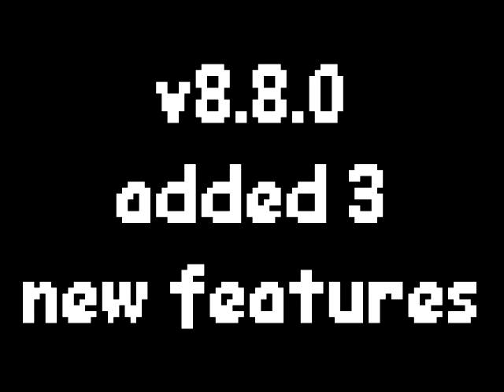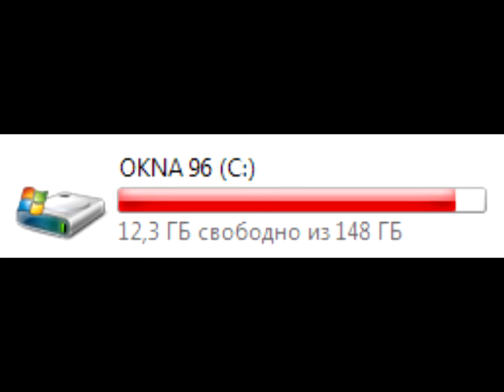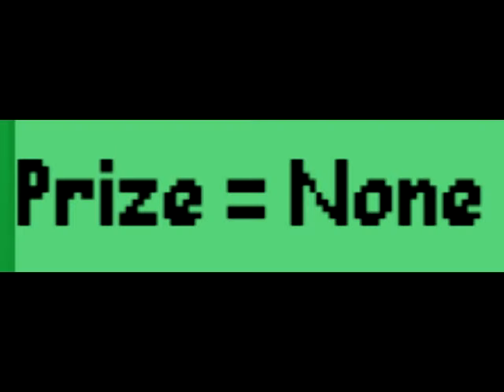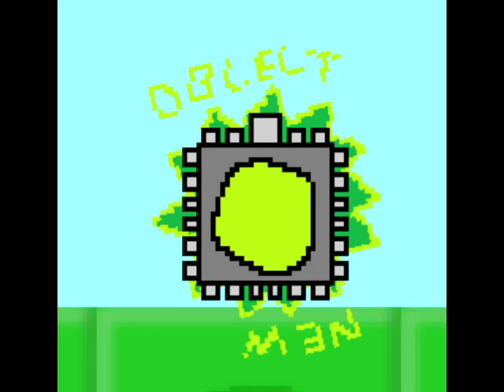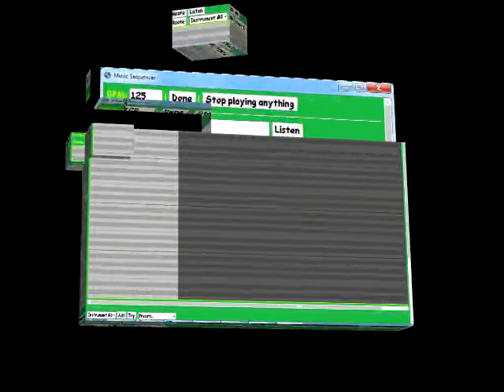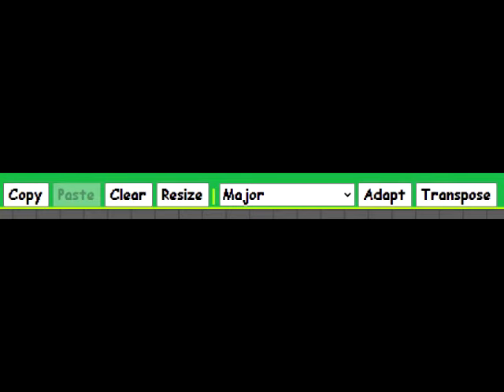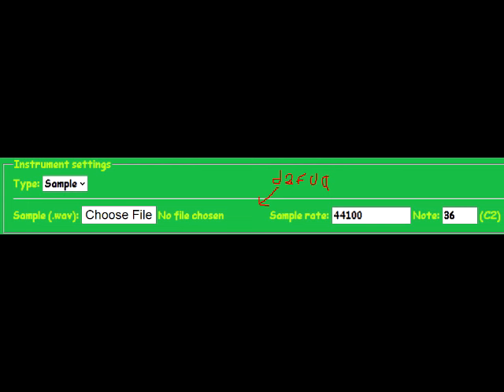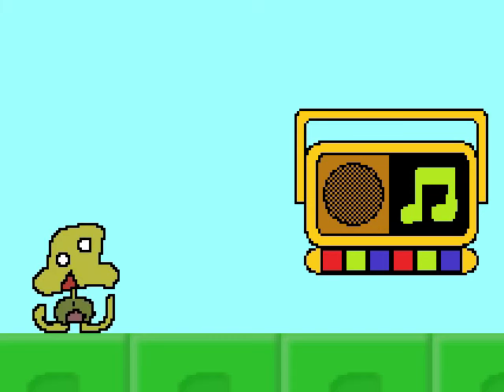v8.8.0 - Object saving and the Music Sequencer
There are other changes, but they're nowhere as cool as these. Excluding the cheese.